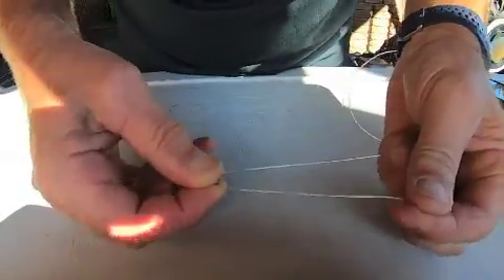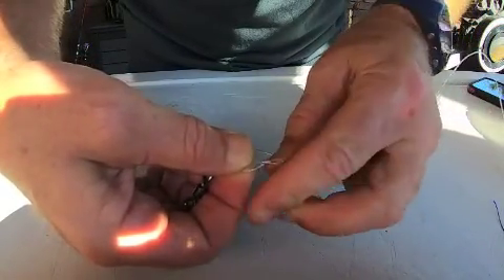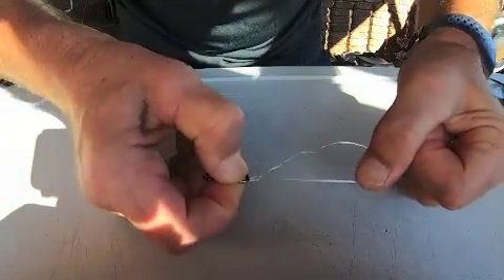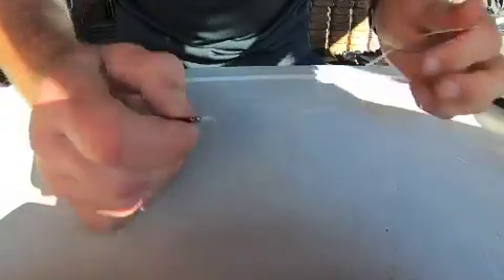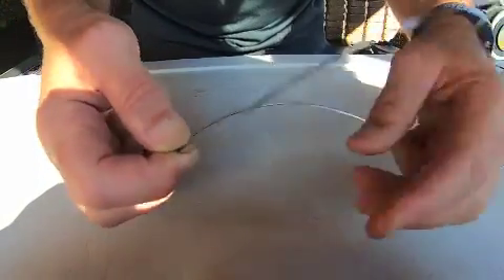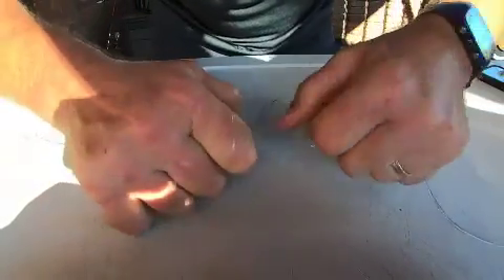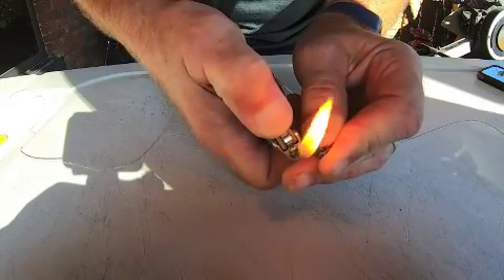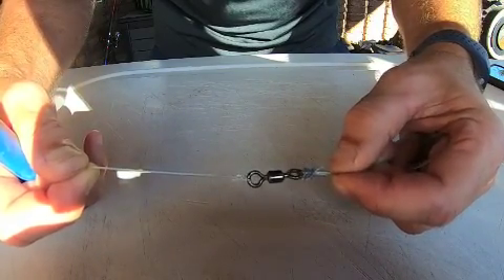How to tie the Uni Knot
This is a great knot for attaching terminal tackle to the end of your line. It can be tied in monofilament or flurocarbon leader, of weights from 10lb up to 300lb.